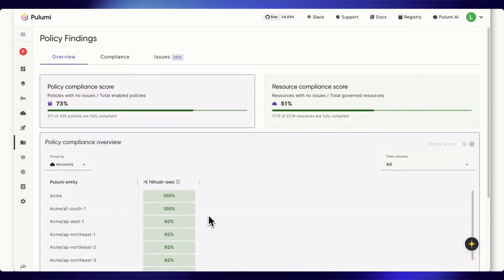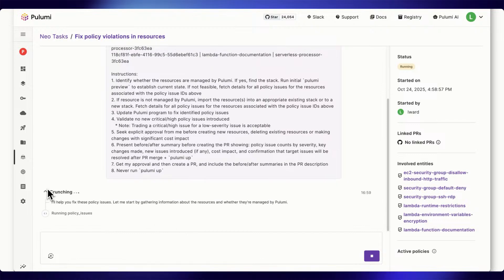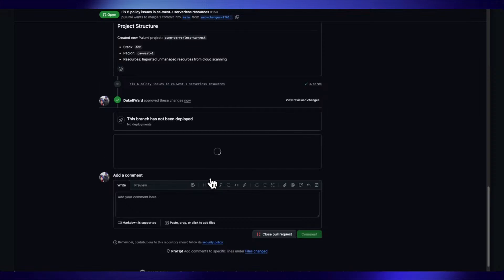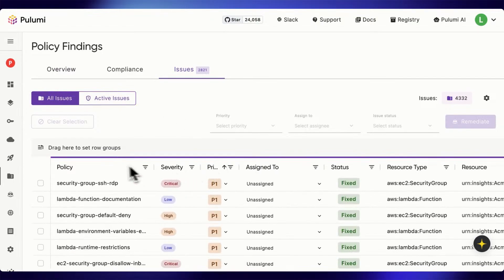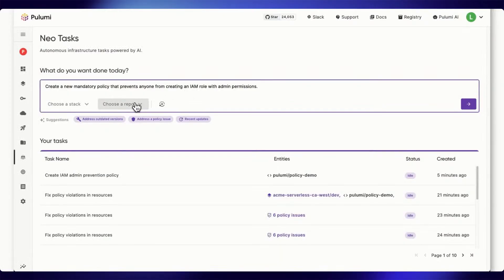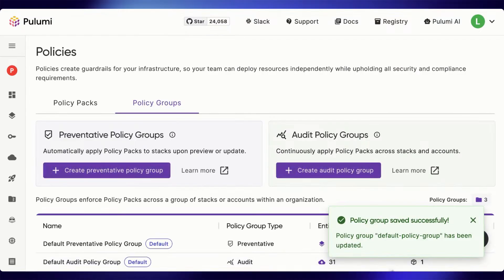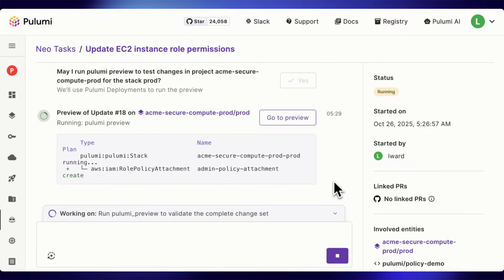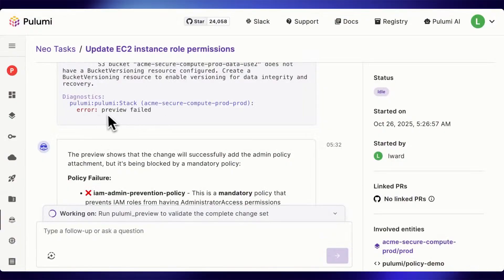Pulumi Policies - Get Clean and Stay Clean Automatically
Are you stuck in the remediation gap? 😬

Most teams discover thousands of cloud violations but can't fix them fast enough. Manual ticketing workflows create bottlenecks that leave you exposed.

Pulumi Policies solves this:
▪️Get clean: AI generates exact IaC fixes for violations across your infrastructure
▪️Stay clean: Block non-compliant changes before deployment with policies in TypeScript, Python, Go, or C#

Scale: Automate governance without growing your team
Available today in public preview for Pulumi Cloud customers.